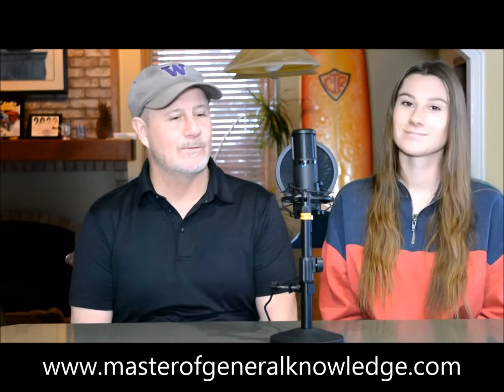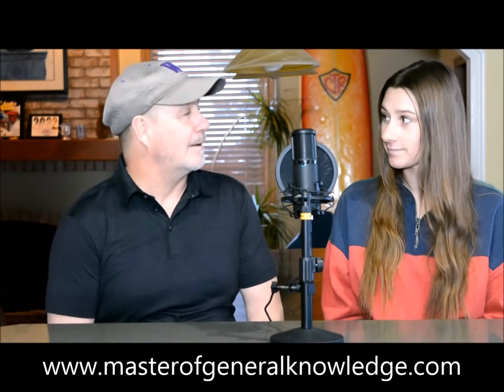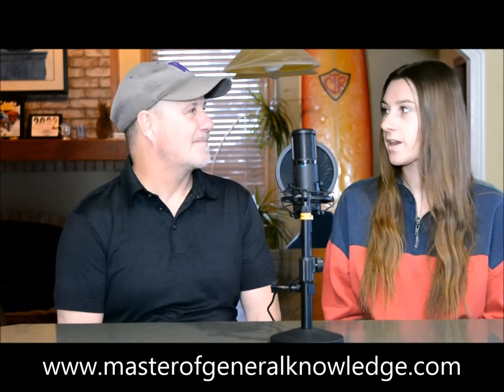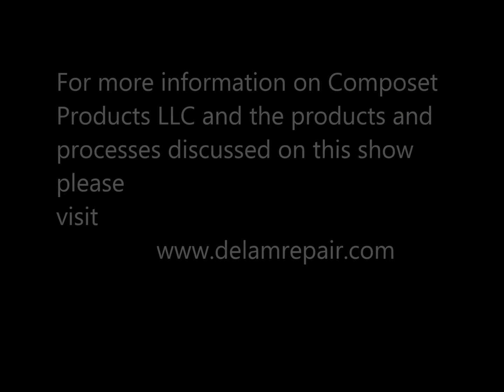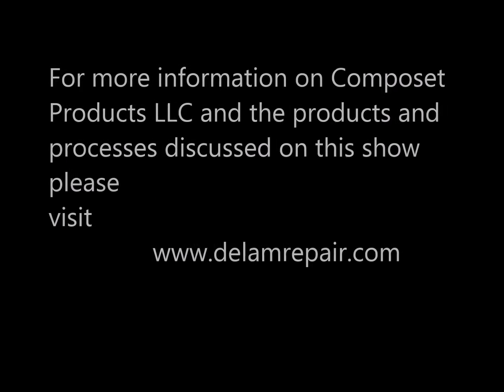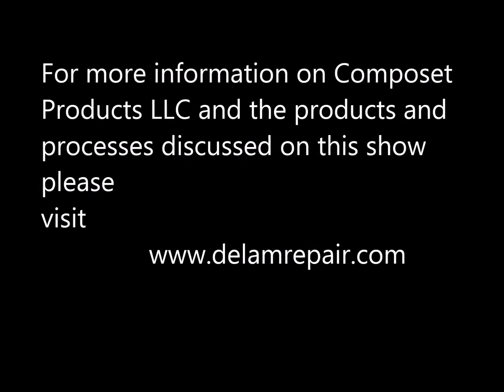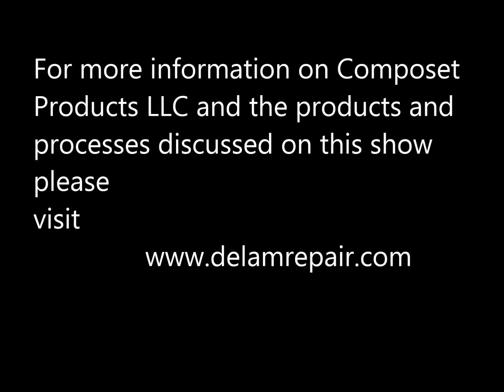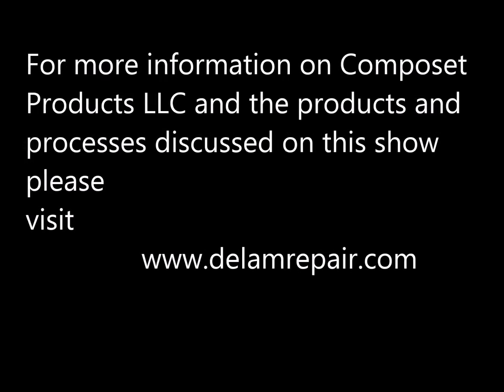RV Wall & Siding Delamination. Composet Products Invents the RV Wall Repair Kits, Fix Water Damage.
RV wall delamination. Composet Products LLC has changed the RV repair world by introducing the first effective fix for small case delamination.

The Master of General Knowledge Podcast series brings you this informative and entertaining video. In this episode we discuss how failed caulking and seals allows water into the RV wall, and how the water causes delamination of the wall.

For more Master of General Knowledge Podcasts, Videos, and general information please visit our youtube channel or our

What is wall and siding delamination and and how to fix it. Composet Products LLC developed a repair system based on the proprietary Composet SLV® and Composet Compobond® composite bonding epoxy.

How to fix delaminated RV wall & siding. Do-Your-Self repair kits provide inexpensive answer to many water damage problems on RV filon & fiberglass sided RV's, Campers, 5th Wheels, & Motorhomes.

In many cases the RV wall does not have to be removed. Composet SLV™ is specially formulated RV-specific 2-part resin system that bonds most RV wall components. The Super Low Viscocity (SLV) is very thin to flow and penetrate the wood, fiberglass, and styrofoam. The resin is solvent free so as not to damage styrofoam. Solvent based glues and even epoxy that has been cut with (watered down) with cheap solvents can melt styrofoam and dissolve contact cement that is inside many RV walls.

Repairing a delaminated RV wall can be a daunting task. The best way is turn it over to an RV dealer and have them replace the entire sidewall. However, the cost can run into the tens of thousands of dollars. For many RV owners spending this much money does not make sense, or is not practical. But there is an option- repairing the delaminated wall using a do-it-yourself RV Delmaination Repair Kit.

We have become familiar with just such a kit produced by Composet Products L.L.C. Their kits have the well respected RV specific Composet SLV™ epoxy resin system. While their are a number of general purpose epoxies on the market, in our experience and opinion Composet SLV™ is the right choice that gives you the best chance of a successful repair...and has a proven track record in RV wall repair.

Why does delamination occur in an RV?
In many cases a leak path opens allowing water to enter the wall. Typically this happens adjacent to windows, vents, lights, roof lines, etc. Age, quality of the original workmanship and materials, vibration, and exposure to the elements are factors related to water intrusion. We typically see a situation where water breaks down the glue that bonds the layers of the Luann plywood.

How can you spot wall delamination?
Look at the wall from an angle and check for bulges or bubbles. Most sidewalls are not perfectly flat, so this can be tricky, however, the bubble can be worse when the wall is in direct sunlight due to the de-bonded material expanding at different rates. Next, tap lightly on the wall with a plastic screwdriver handle, solid areas and delaminated areas sound different.

Having the right glue is crucial to fixing Camper wall delamination. We sampled a few different glues advertised for RV’s and concluded that there is no comparison to the Composet SLV™ formula.

We tested products from West, Max General Purpose, The Epoxy Store, Gorilla, Three Bond, Git Rot and others. Many initially looked promising, but in our opinion either set too fast, did not have good bond strength, or did not exhibit the desired thermal flex in our in our tests. While some brands were relatively inexpensive, we came to the conclusion that you get what you pay for. In our opinion most of these resins are not suitable for use in repairing RV walls.

The same is true for fiberglass repair products and boat repair epoxy. They are ideal for fiberglass boats and car bodies, but we feel it is not the best choice for bonding the composite Filon, plywood, and Styrofoam that RV, motorhome, and camper trailer walls are made of.

Fixing a delaminated wall on your RV, motorhome, or camping trailer is a challenge, but certainly within the ability of a seasoned DIY’er. But, fixing RV walls requires the best glue available. Our simple test results indicate the best and original solution comes from Composet Products LLC. Their RV Delamination Repair Kits feature the Composet SLV® resin system. Plus they offered a level of technical support above and beyond the other brands. And you need the best help you can get when repairing water damage on your RV.